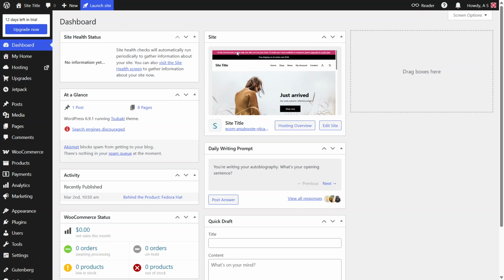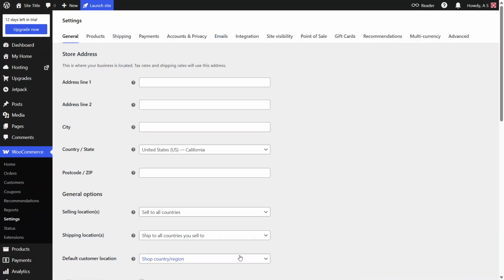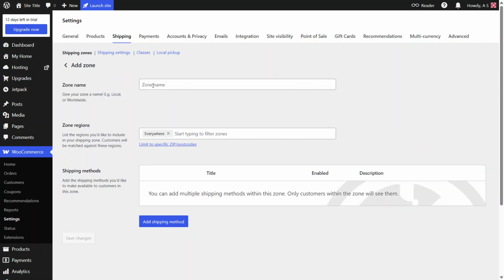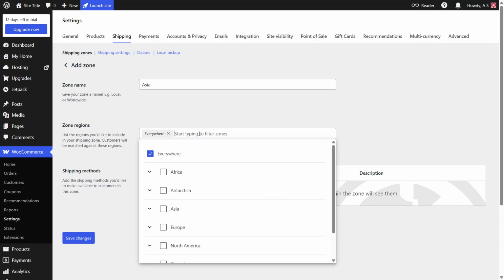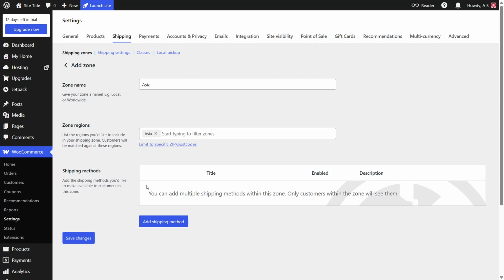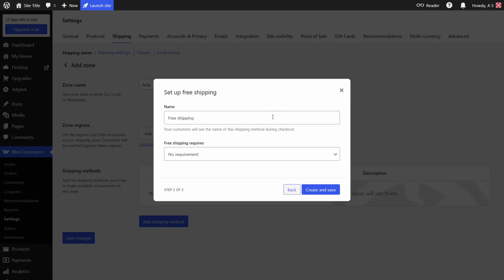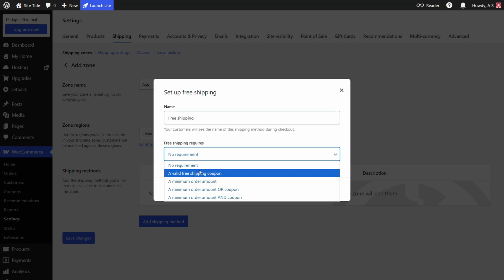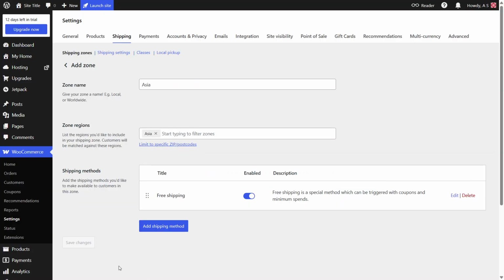How To Enable Free Shipping In WooCommerce (2026) | Shipping Settings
In this tutorial, you'll learn How to enable free shipping in WooCommerce step by step, even if you are a complete beginner. We use the latest WooCommerce settings, so you can be sure this method is correct and fully up to date. You’ll see how to set up free shipping zones, configure minimum order amounts, and apply free shipping coupons without breaking your margins. We’ll cover the exact options to click in your WordPress dashboard and explain what each setting does, so you don’t miss anything important. By the end, your customers will see the free shipping option at checkout, and your store will look more professional and trustworthy. Follow along in real time, pause when needed, and get your free shipping settings working today.